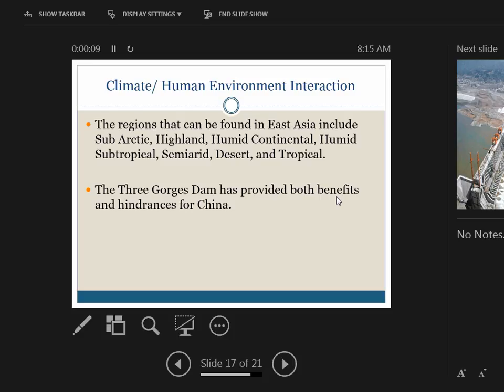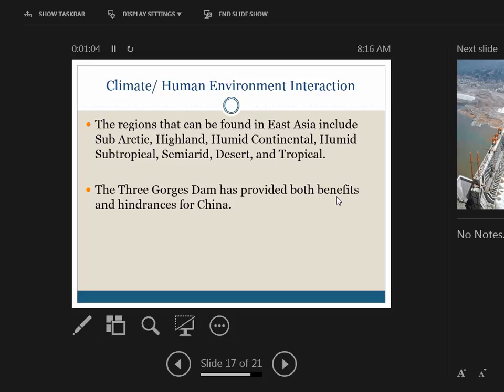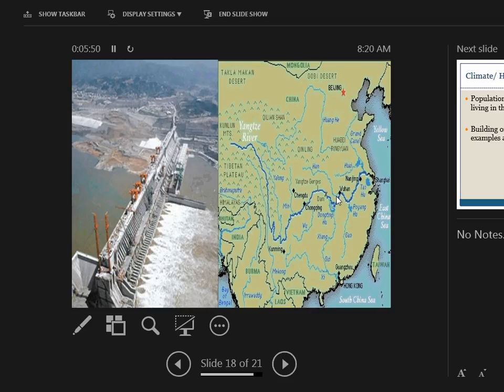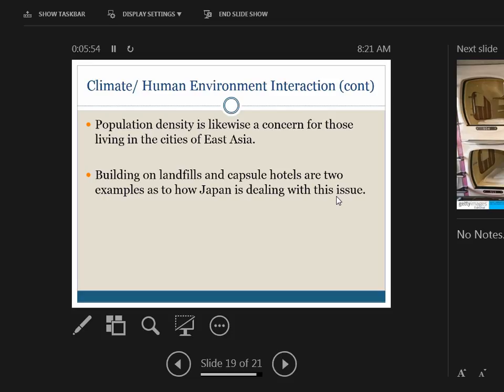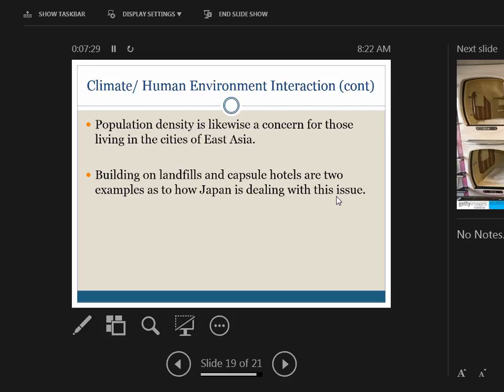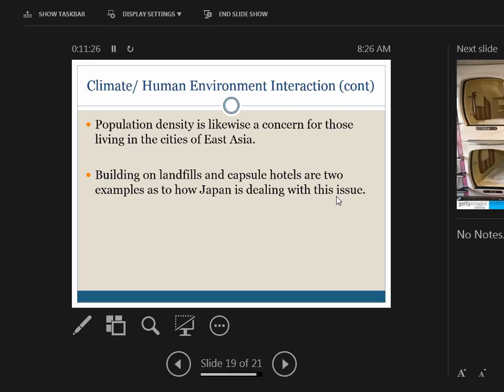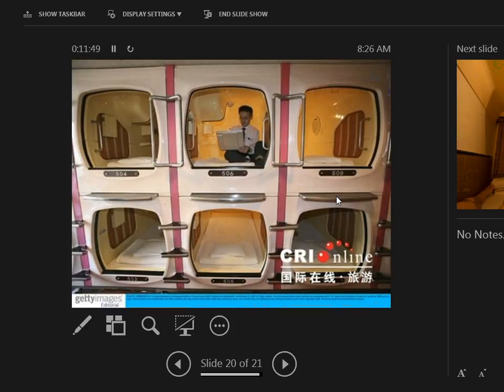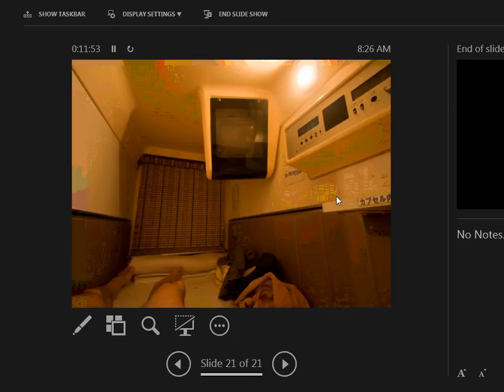Asia- Loc and Pla- Part III